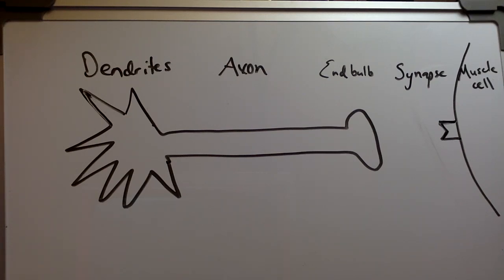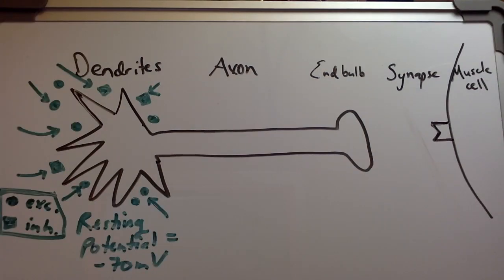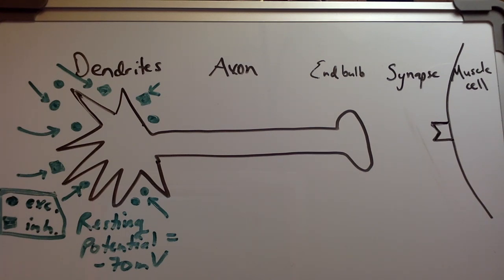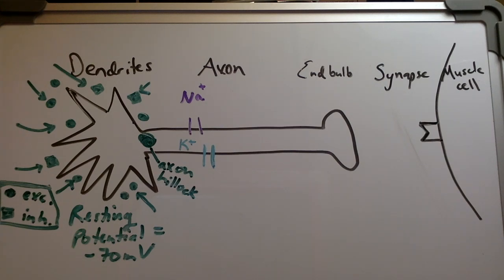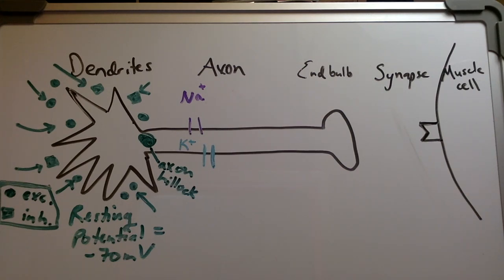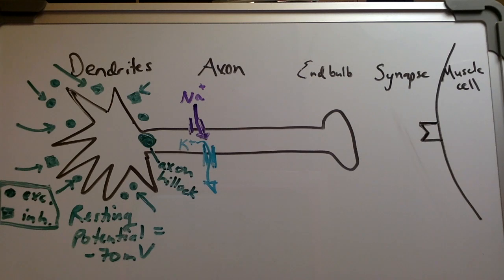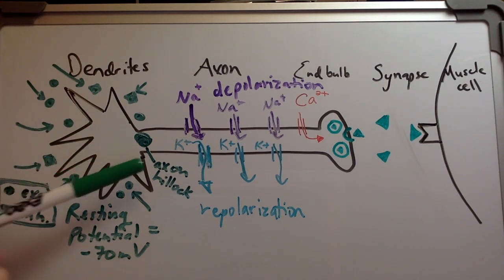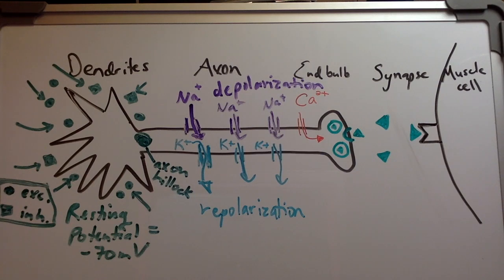Nervous Impulse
Whiteboard video over the concept of nerve impulse, or action potential.